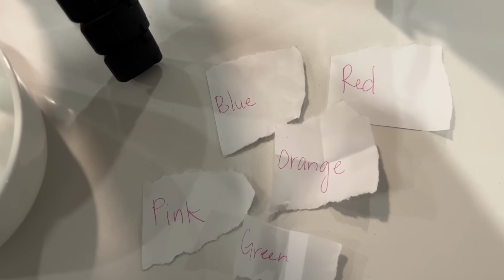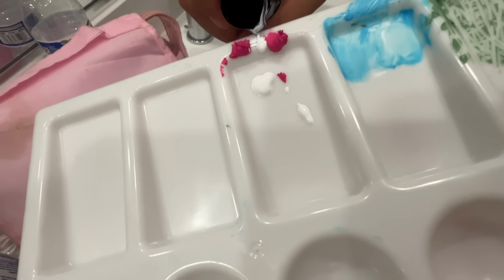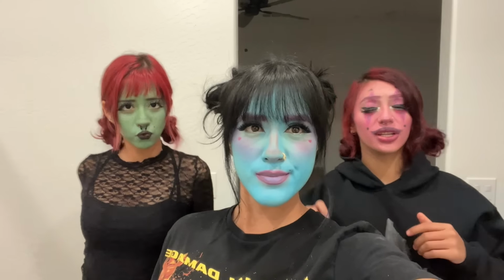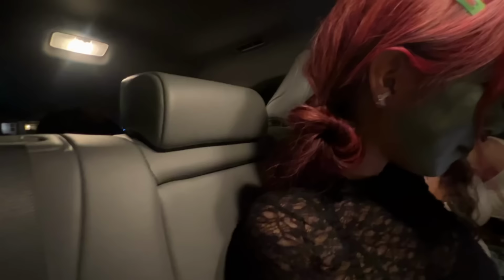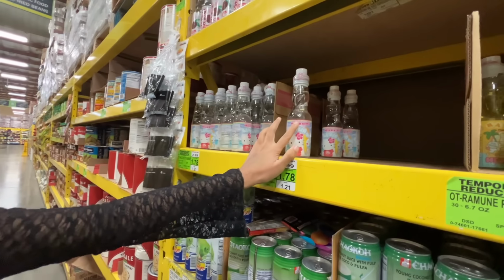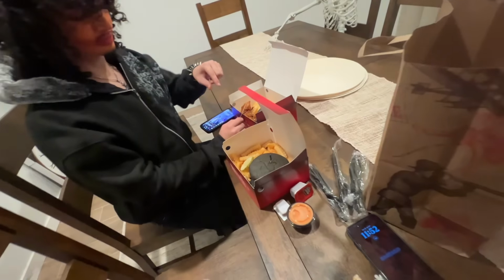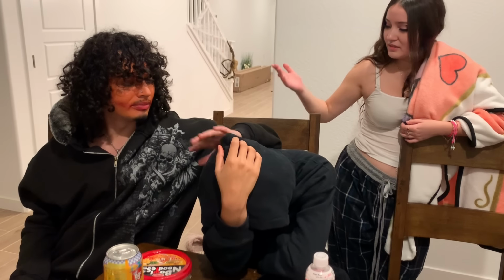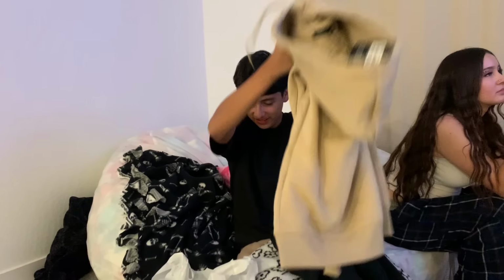ONE COLOR CHALLENGE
COLOR CHALLENGE, with a twist 😈 we had to paint our faces the color we got 🙂‍↕️ we also went to the store to get snacks the same color 😃 there was a little bit of family drama but in the clerb we all fam

BEYOND GRATEFUL FOR ALL THE SUPPORT AND LOVE YOU GUYS GIVE ME AND THE FAM. 🤎✨

Free Palestine. Free Congo. free Tigray. free Sudan. free Puerto Rico. And free other persecuted ethnic groups. ❤️‍🩹

Berna’s YouTube:  @emogurI
Lily’s YouTube: ​⁠@badbishlily
Andrew’s YouTube: @CholoBoyyy